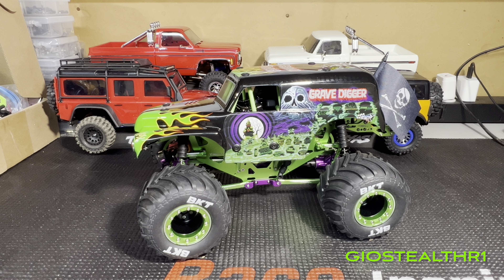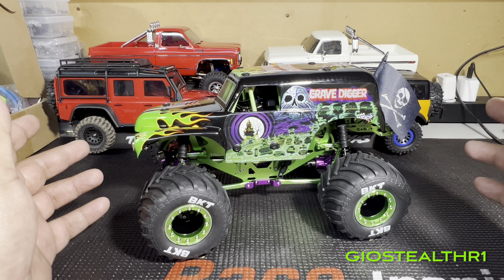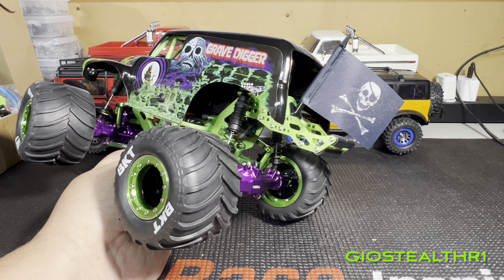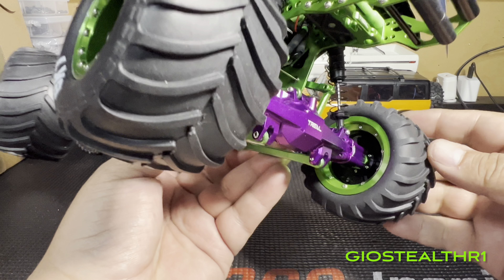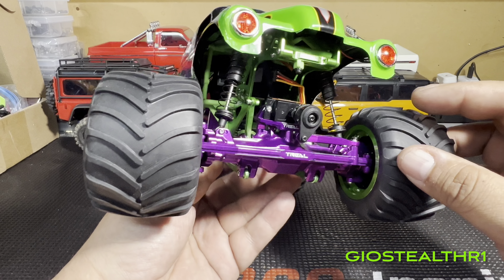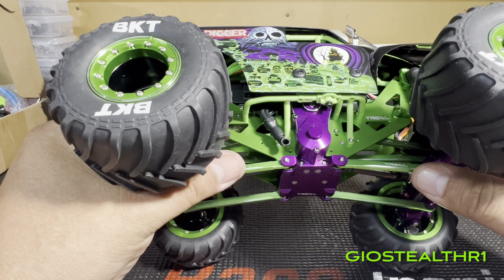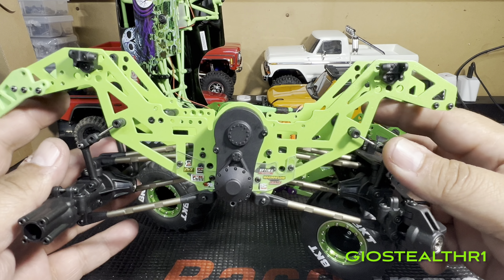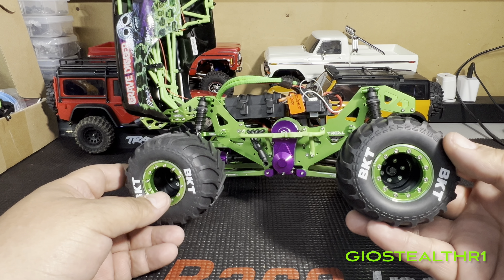LOSI LMT GRAVE DIGGER MINI Upgrade Series Part 10 TREAL